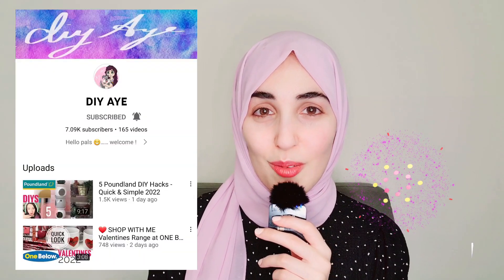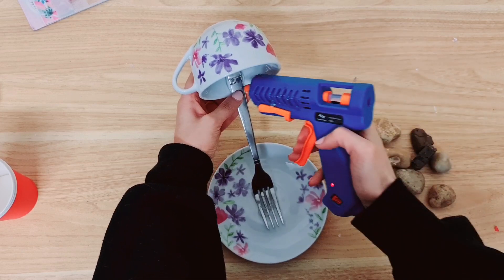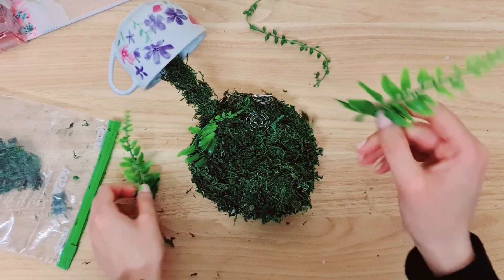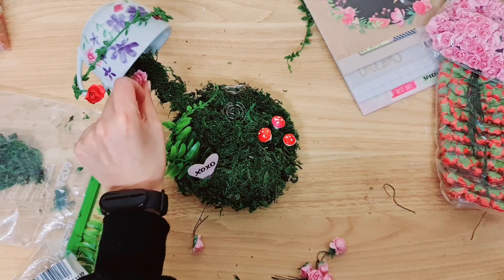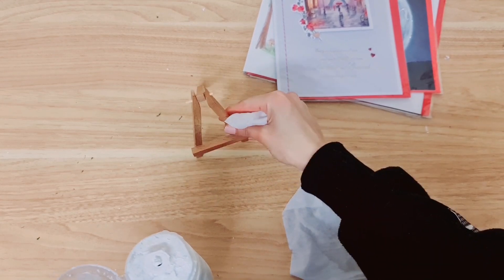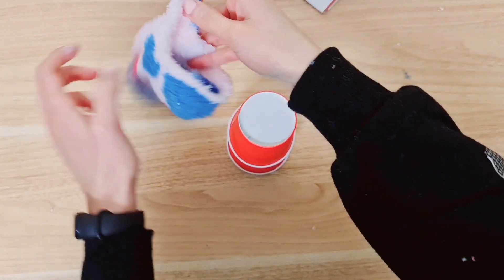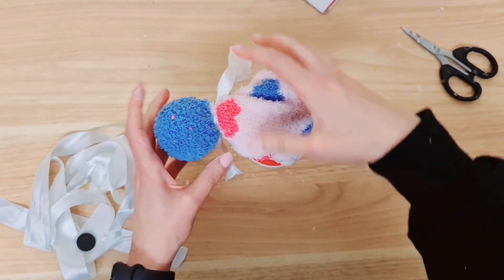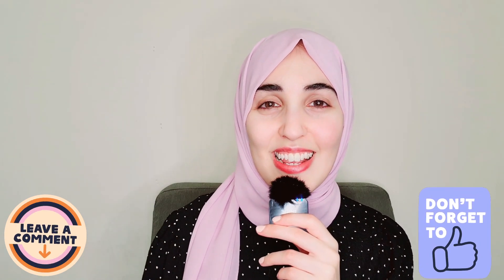💕 Valentines Crafts & Decor 💖 POUNDLAND DIY HACKS, Cute Gift Ideas 🎁 Make to Sell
I'm going to DIY some cute valentines room decor using poundland supplies! You can use similar dollar tree (or dollar store) products I'm sure 😇
We're going to be making love & heart themed projects for valentine's day, these craft ideas are also suitable as handmade gifts and something you can even make to sell. I'll show you a few hacks and you can apply them to any theme, season or holiday. You can also use these projects for weddings, anniversaries, mother's day, year round decor, as well as gifts for your boyfriend / girlfriend or husband / wife.
I'll show you how to make a floating teacup with an easy tutorial. I'll also show you how to make a gnome using disposable cups! I also made a miniature easel using a valentine's card.

Today's video is in collaboration with @ToniRainbows 🥳 please check her out!

I purchase a lot of my cheap crafting supplies (not affliate)

Great Quality Art & Craft Supplies:
ARTEZA UK: